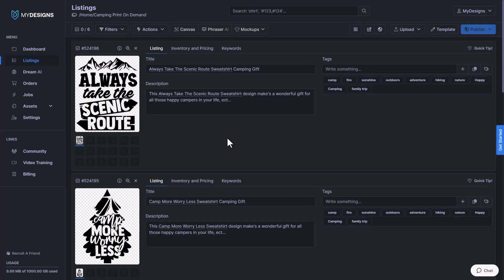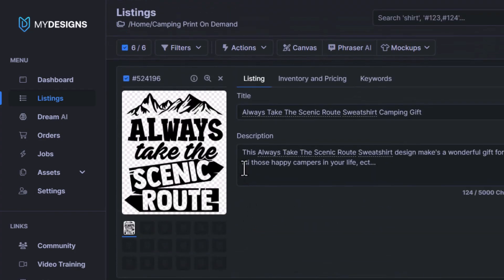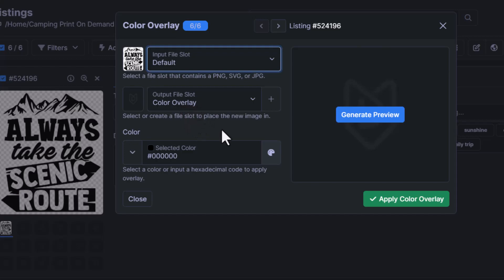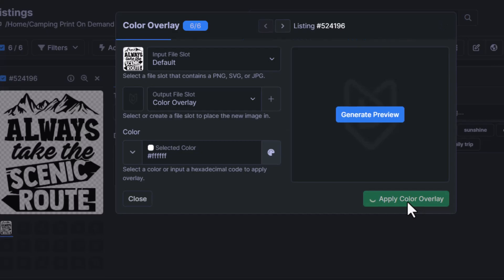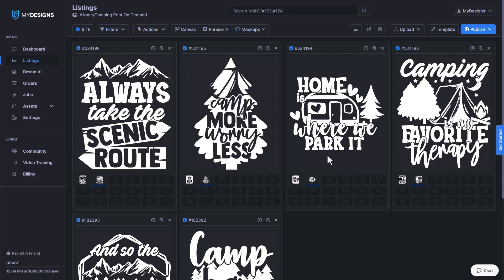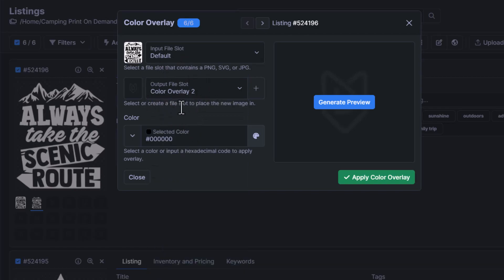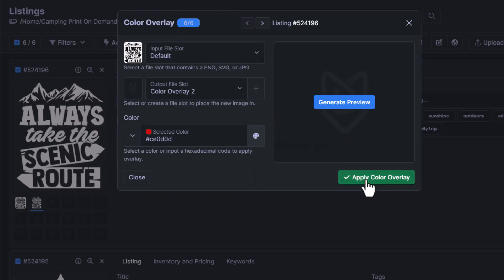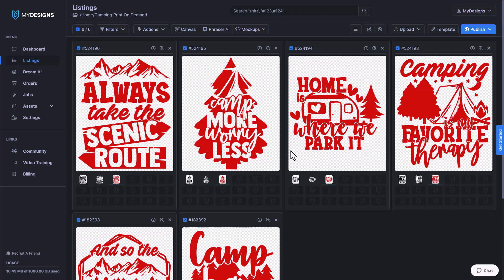How to Add Color Overlays to Designs in BULK with MyDesigns | Photoshop & Illustrator Alternative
In this video I show you how to add color overlays to your designs for free by using MyDesigns. This is an alternative to Photoshop, Illustrator, and Canva that allows you to upload designs and quickly generate color overlays in bulk and then quickly download them with ease.